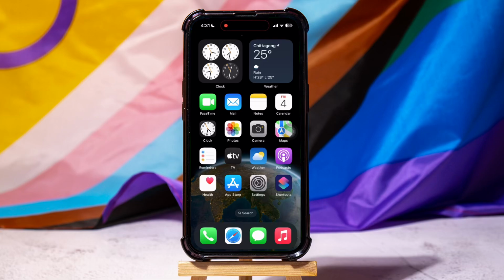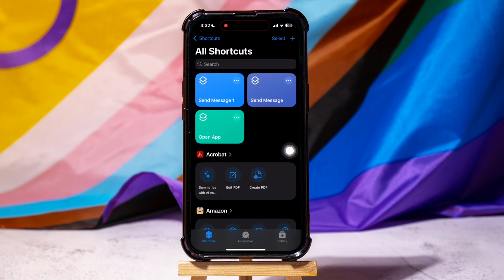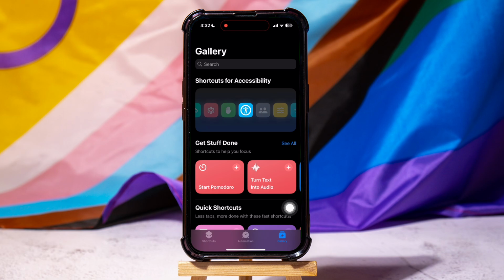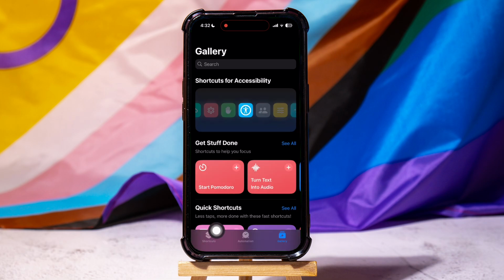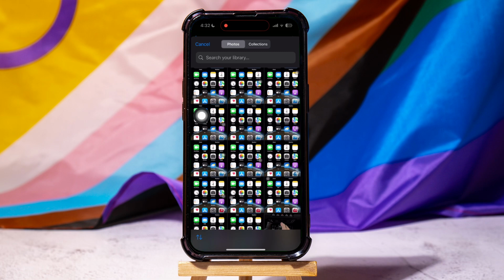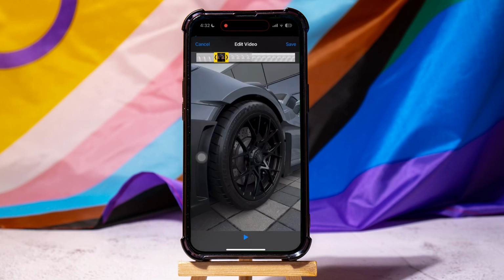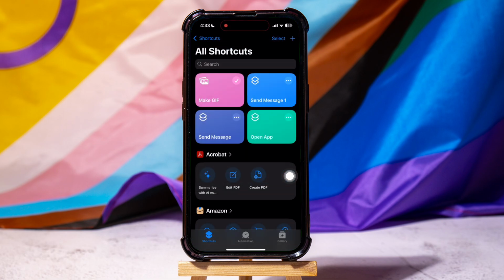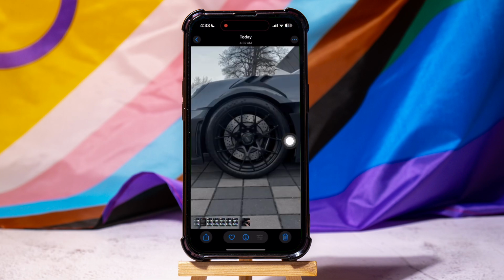How To Make A Gif On iPhone 2026 (Step-By-Step Tutorial)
Learn how to make a GIF on iPhone easily and quickly! As someone who loves capturing fun moments, I’m excited to show you how to create GIFs using just your iPhone. Whether you’re an iOS pro or just getting started, I’ll guide you through the process of turning your Live Photos and videos into awesome GIFs. I’ll share tips on using built-in features and my favorite apps to make GIFs that stand out. You’ll be able to share your creations on social media or with friends in no time. Let’s dive into the world of GIF-making and unleash your creativity!